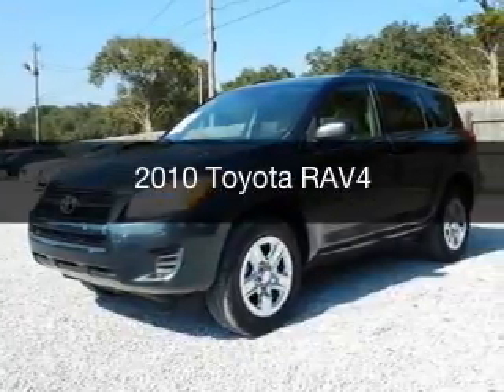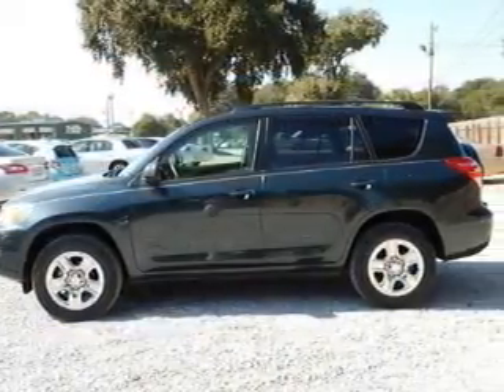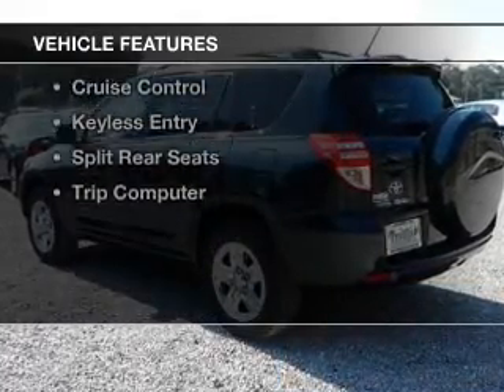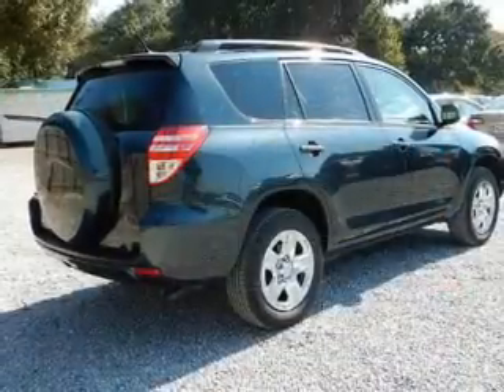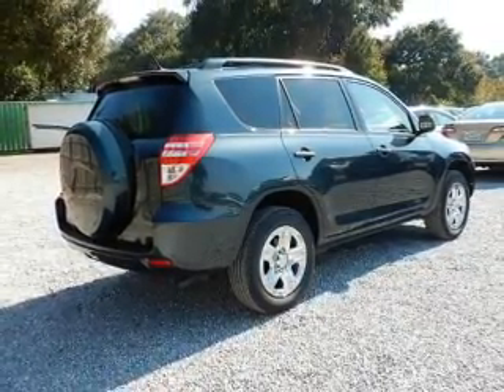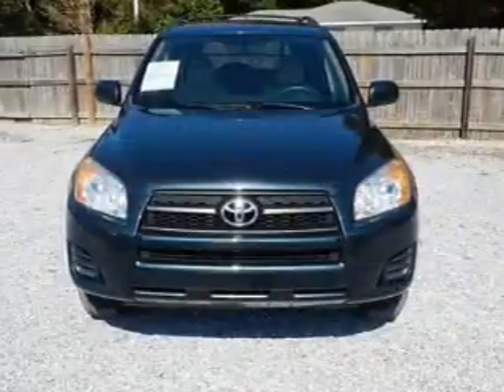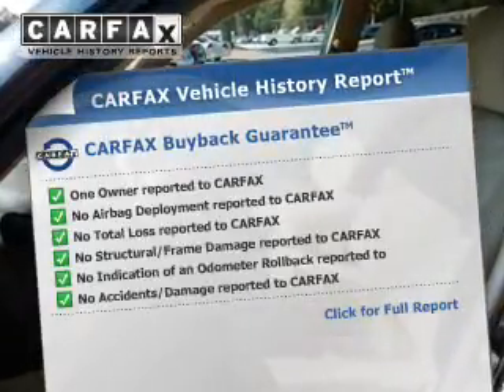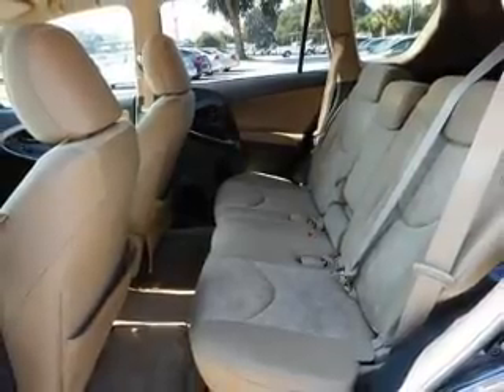2010 Toyota RAV4 - Pensacola FL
Year: 2010
Make: Toyota
Model: RAV4
Trim:
Engine: 2.5 liter inline 4 cylinder 16 valve
Transmission: 4-Speed Automatic
Color: Black Forest Pearl
Mileage: 46161
Address:
230 Beverly Parkway